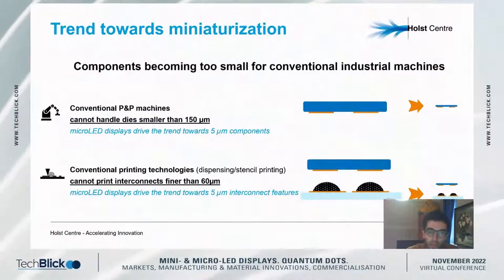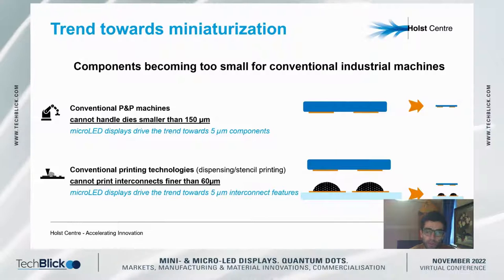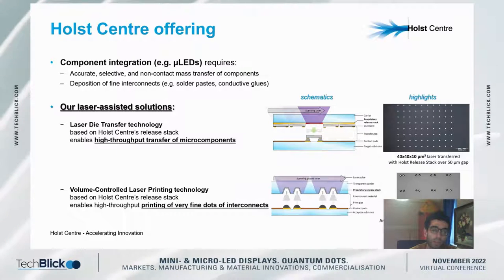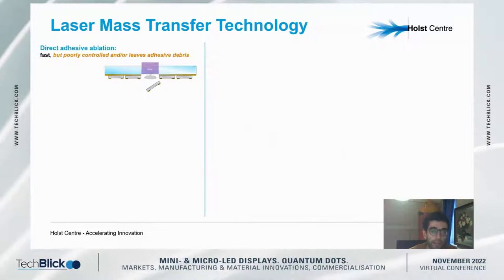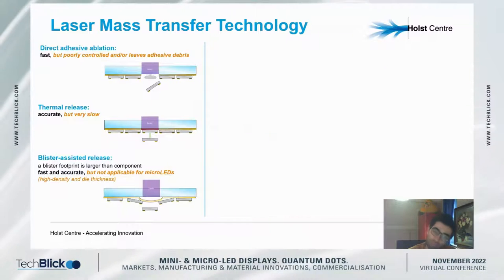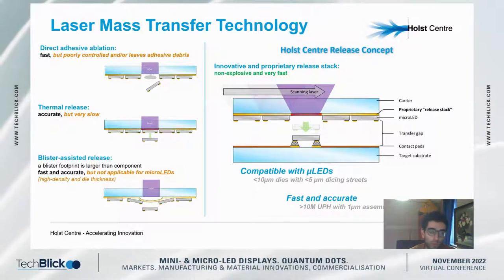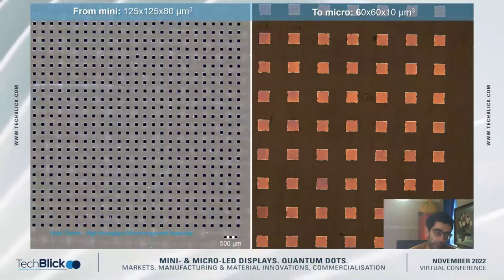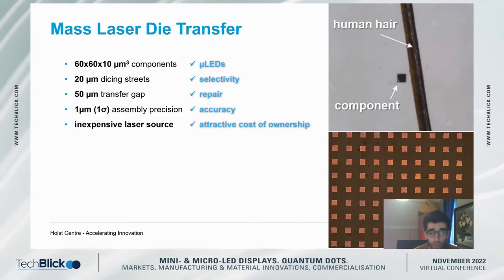TNO at Holst Centre | Laser-Assisted High-throughput microLED Assembly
Gari Arutinov, Team Leader & Innovator

With the growing demand for ever-smaller devices, such as mini- and microLED displays with higher resolution rates, there is an unstoppable trend towards miniaturisation of components. High-speed, mass-production of these electronics is getting more and more difficult, because the handling and accurate placement of these tiny components is very challenging. Each component needs to be carefully selected, transferred and then accurately placed and assembled with interconnects – all at lightning speeds. As conventional industrial equipment fail to deposit ultrafine pattens of die attach material and handle such tiny components at required high rates, this calls for development of alternative high-throughput assembly technologies.

Holst Centre is continually pushing the boundaries of hybrid printed electronics technologies to open new frontiers and enable new promising applications. Leveraging on over a decade-long experience in development and maturing of Laser Induced Forward Transfer (LIFT) technology and bringing it to the next level, we have developed a new laser-assisted printing technology – Volume-Controlled Laser Printing (VCLP) – capable of high-throughput deposition of ultrafine interconnects, such as conductive adhesives and solder pastes, from structured carrier plated covered with a proprietary permanent release layer. At Holst Centre we believe that high-throughput deposition of ultrafine interconnect patterns using VCLP technology opens up new possibilities for various applications, particularly, flip chip integration of micro-LED displays.

To complement VCLP interconnect printing technology and complete high-throughput integration of microcomponents, at Holst Centre we have developed another laser-assisted technology targeted to selectively and accurately transfer microcomponents from carrier wafers populated with high-density arrays of microcomponents. The technology has no fundamental limits to scale down to transfer of sub-10 µm microcomponents with dicing street as narrow as 5 µm. We have already demonstrated that our innovative and proprietary release stack developed at Holst Centre enables high-throughput, fast and well-controlled transfer of microcomponents, as small as 40x40x10 µm3 with 20 µm dicing street.